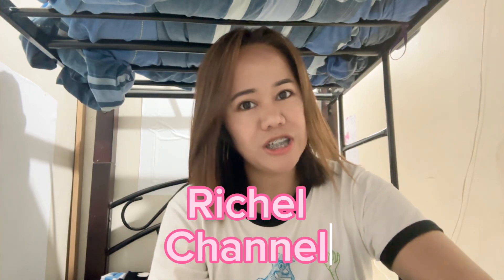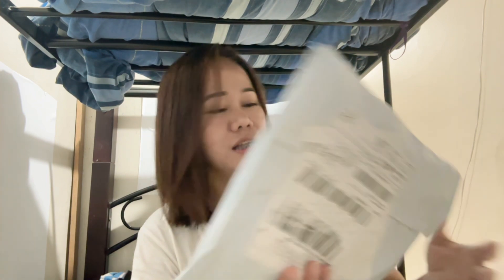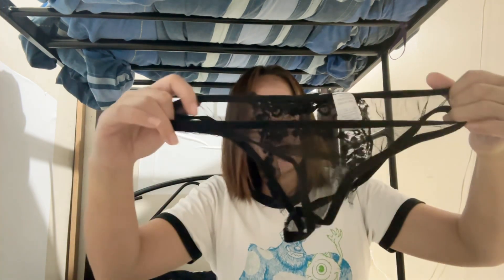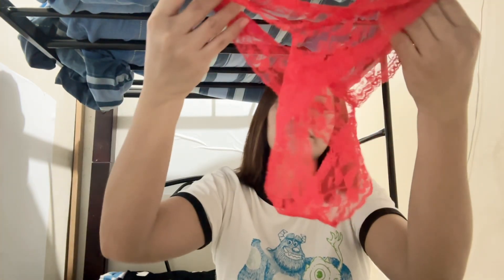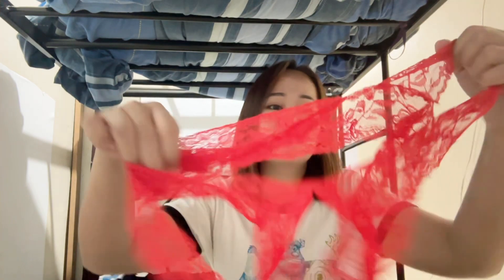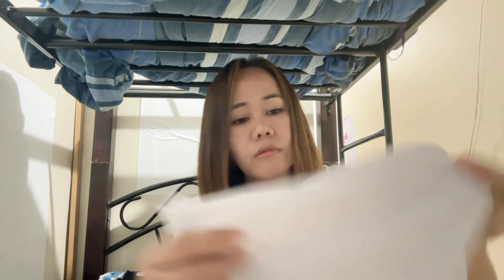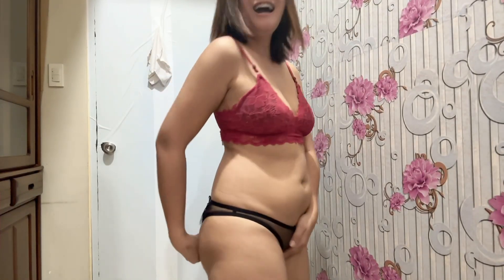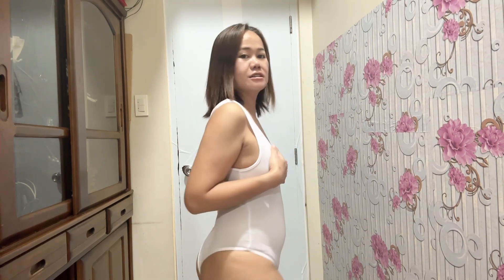MESH / SEE THROUGH TRY ON and UNBOXING